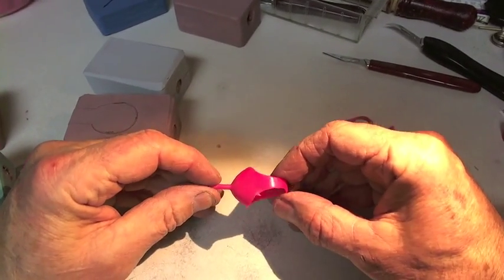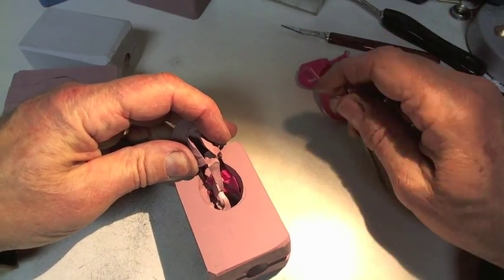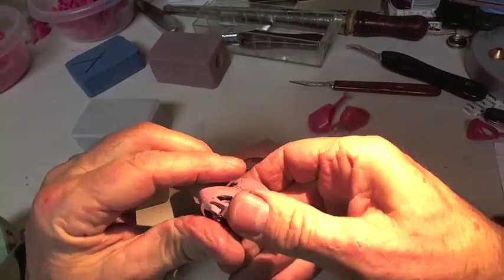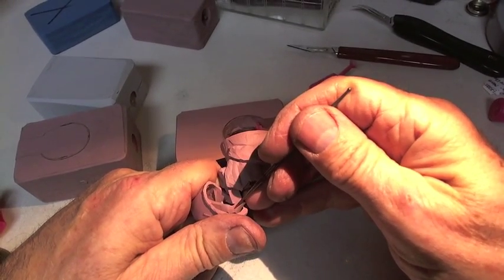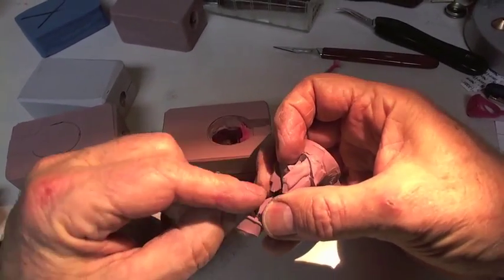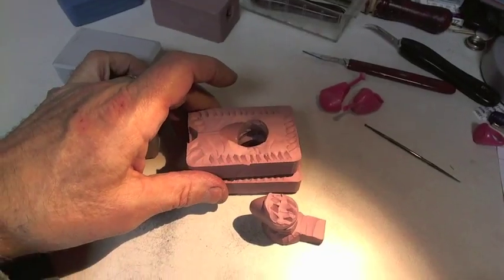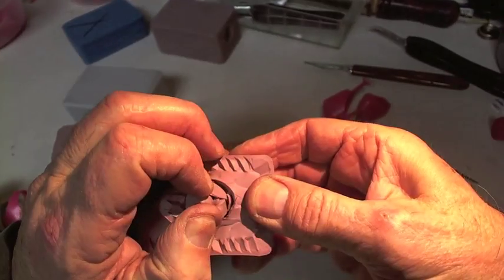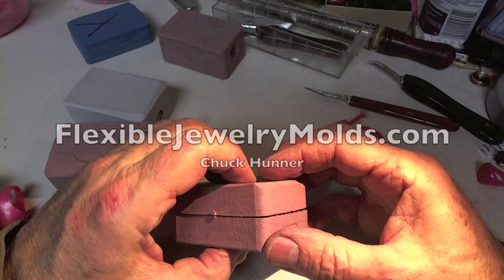Dome Ring Strategy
A strategy for cutting a plug inside the dome of a high dome ring.